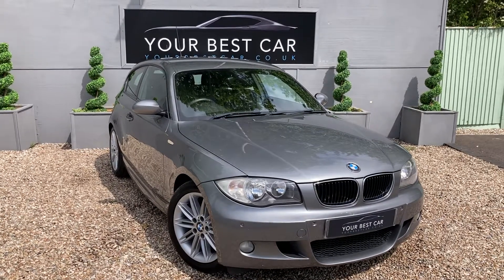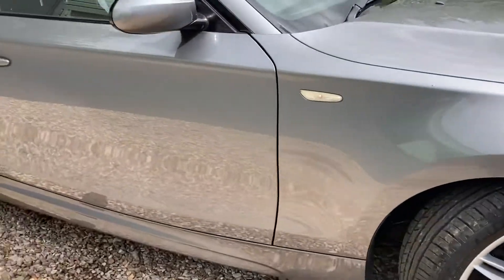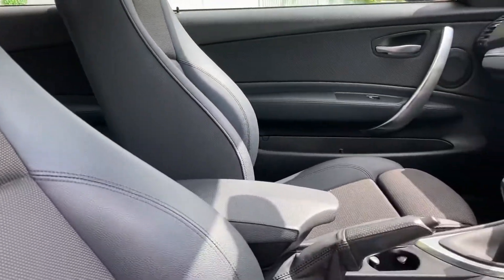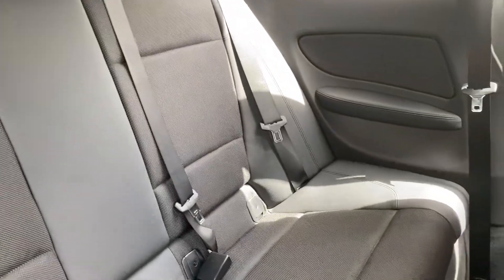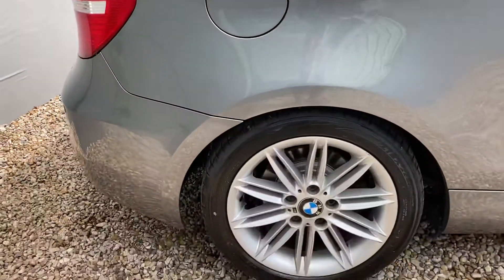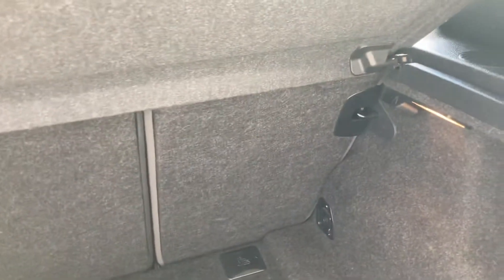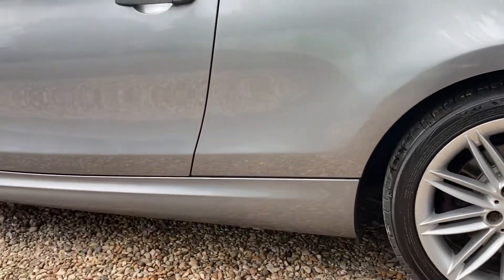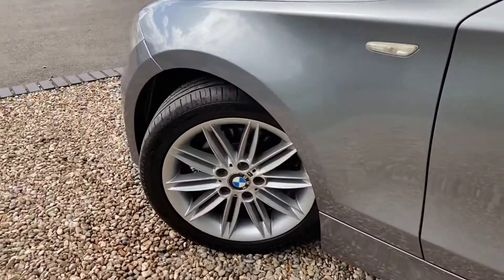BMW 1 Series 2.0 118i M Sport 3dr - WALK AROUND VIDEO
Your Best Car are thrilled to bring to market this lovely - ULEZ COMPLIANT - BMW 1 Series 2.0 118i M Sport 3dr. This example is presented in Space Grey Metallic with 17” Double Spoke M Sport alloys. The M-Sport trim exhibits very comfortable ebony half-leather/half-fabric for both the front and rear seats, as well as a leather trimmed steering wheel, adding to the privy feel. The car includes various multimedia options, such as radio, Bluetooth and USB connectivity to allow for hands-free telephone use. The multi-function steering wheel includes voice/mobile control and volume/programme control. Other Features include: Automatic Wipers, Rain Sensors, Front and Rear Parking Sensors, Heated Rear windscreen, Air Conditioning, Electric Windows, ISOFIX, Full Size Spare wheel and many more features.